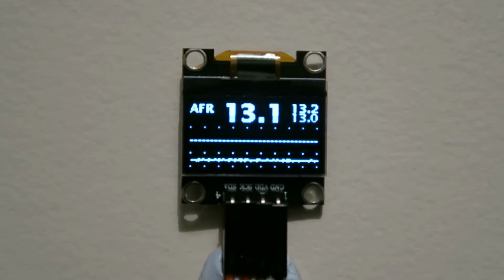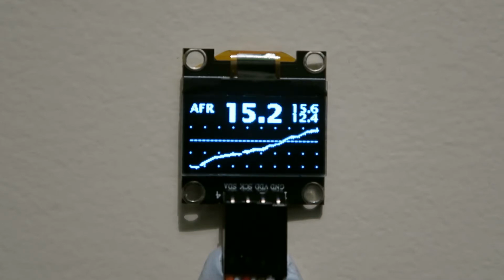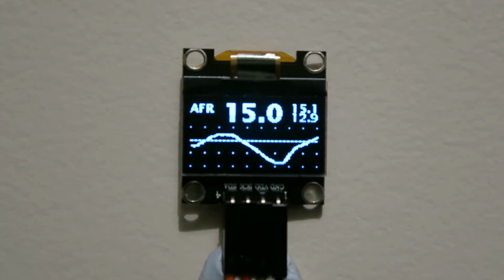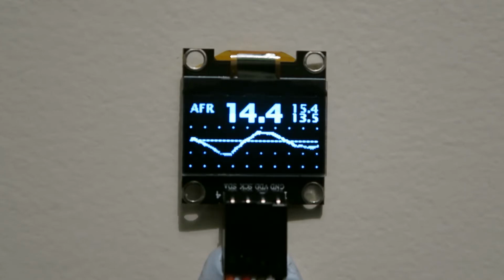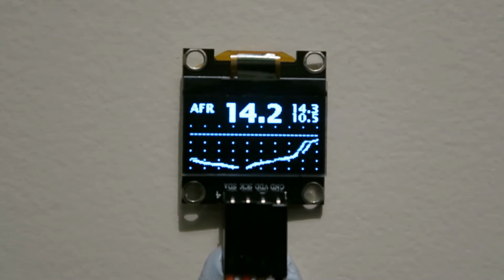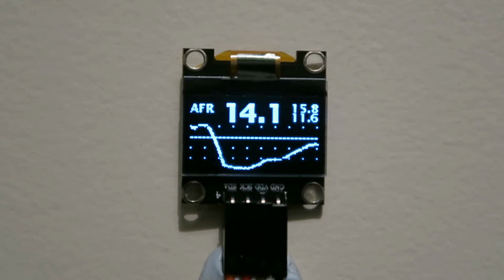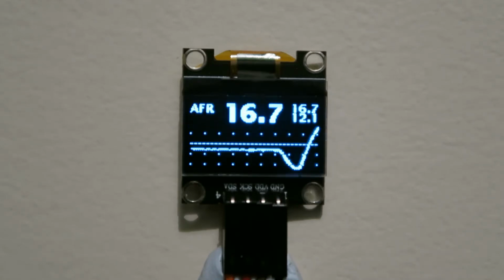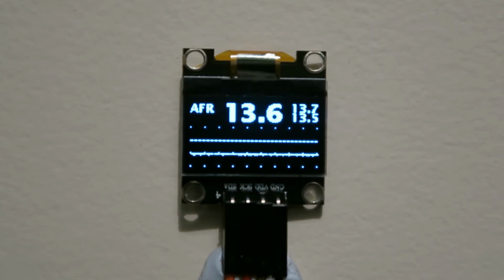DIY OLED Automotive Gauge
Just a quick video of a prototype gauge i developed for a friend. This was more fun than i expected and put in a few more features. I am toying with the idea of developing this further, and creating an automotive gauge with CAN input to communicate directly with modern after market ECUs, Analog to CAN modules, as well as AFR devices that output CAN directly.

Let me know if there is any interest